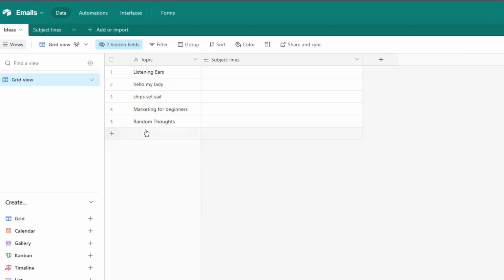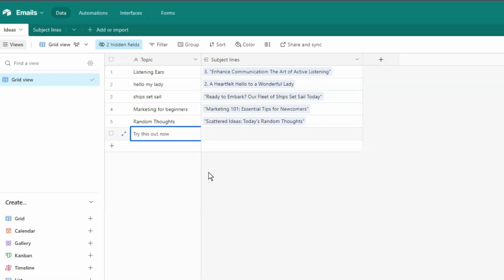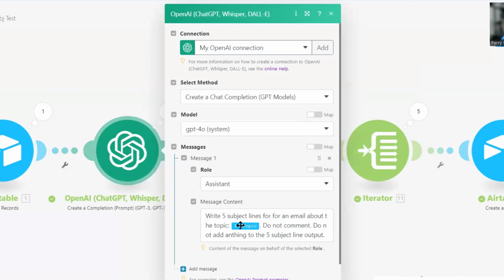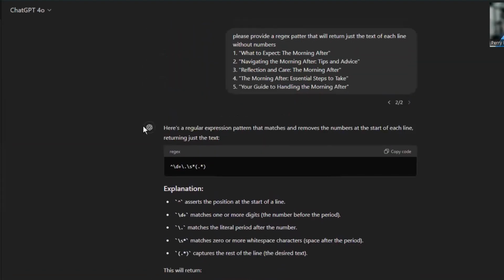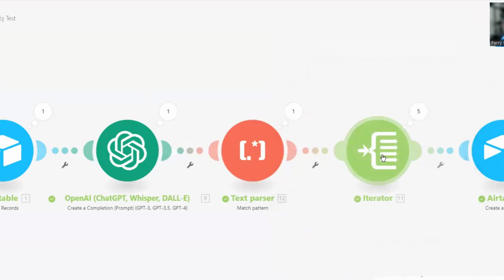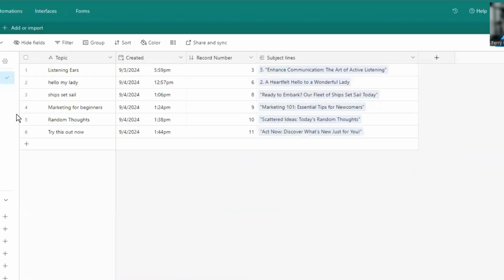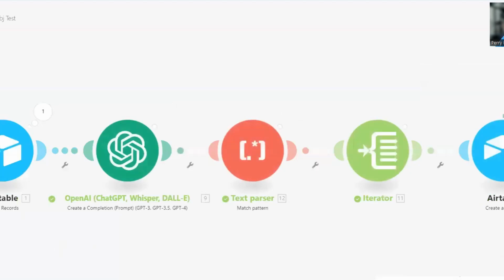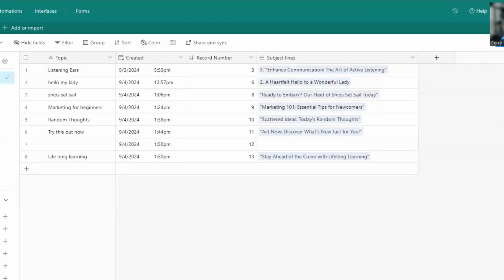Airtable & Make for 1 To Many Automations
Let's use Airtable and Make to generate the Many to our initial 1.
But here's the problem: How do we get the Many that GPT generates into Airtable so we can have a picklist of choices. Additionally, how do we limit the many to only those created for the 1?

All good questions that we'll cover ion this informal video.